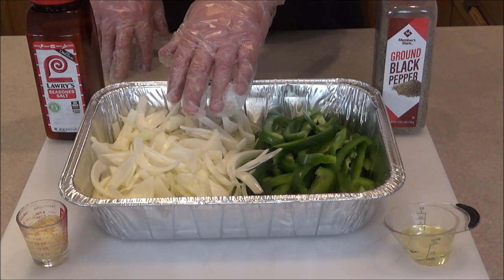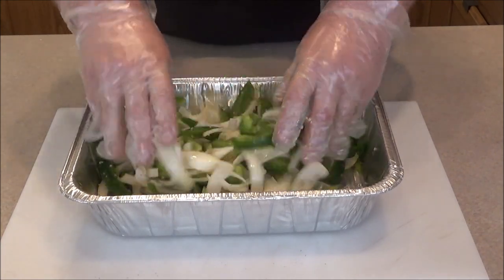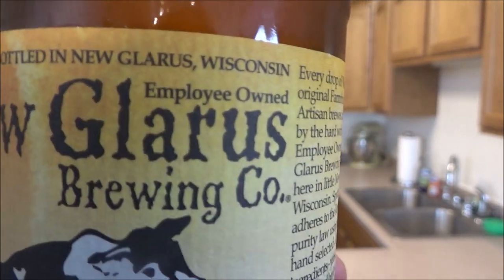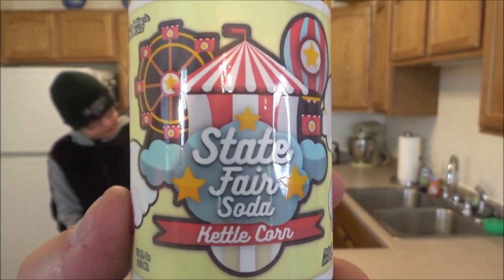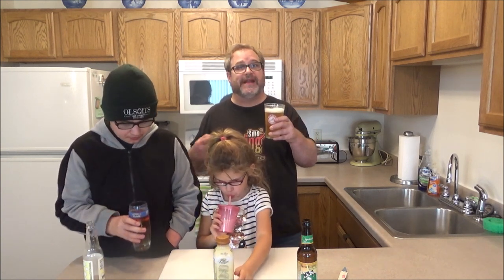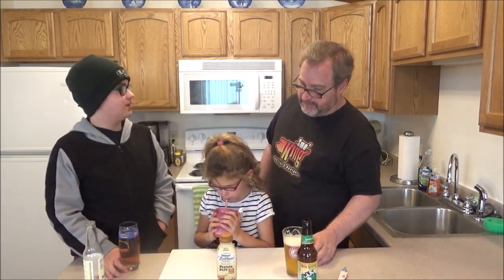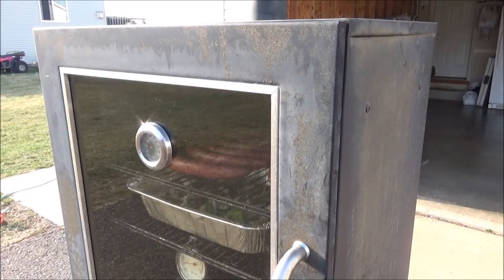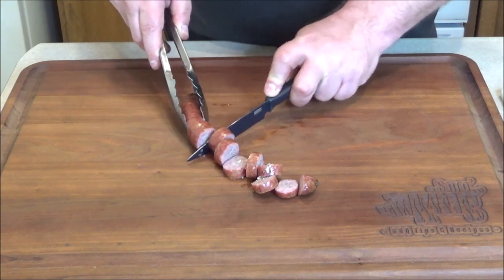Smoked Polish Kielbasa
If you have never had the pleasure of tasting a fresh Polish Kielbasa straight from the smoker you need to try this recipe! It is such a unique dish that is so simple to make. Add some Onions and Peppers to the smoker while cooking and be prepared for one Delicious meal!

Ingredients:
Fresh Polish Kielbasa Sausages
2 Green Peppers, sliced thin
2 Onions, sliced thin
2 tablespoons Olive Oil
2-3 tablespoons minced Garlic
Salt & Pepper

Slice the Green Peppers and Onions into thin strips. Place it a foil pan. Add the Olive Oil and Garlic, then season with Salt & Pepper. Mix together to coat all the vegetables. Set aside.

Heat up your smoker to run between 200-225 degrees. I used Apple and a small amount of Hickory. Place the Sausages in the smoker along with the foil pan of vegetables. Smoke for 2-3 hours until the internal temperature reaches 163-165 degrees. Enjoy!